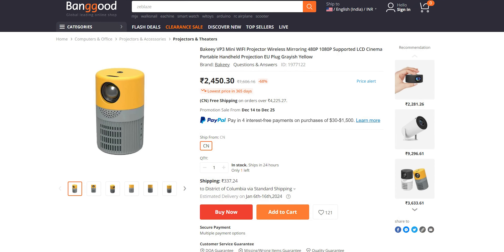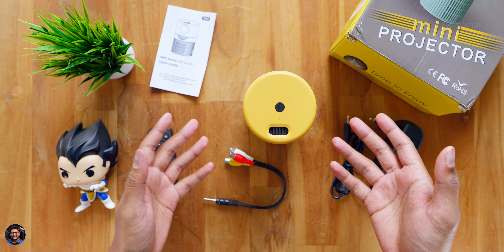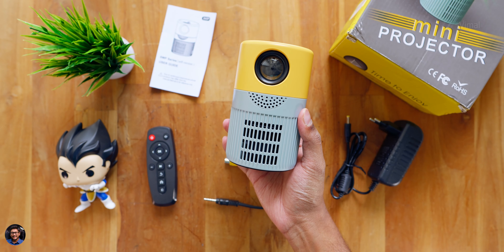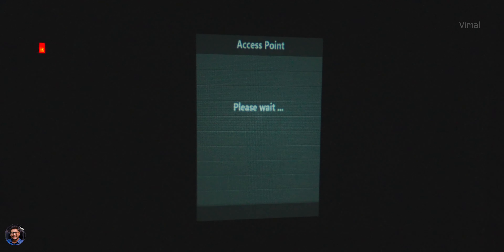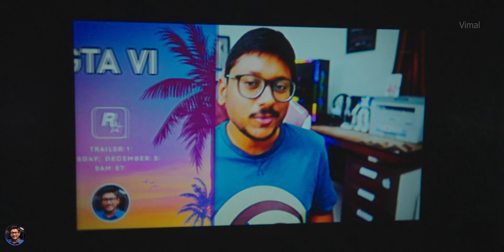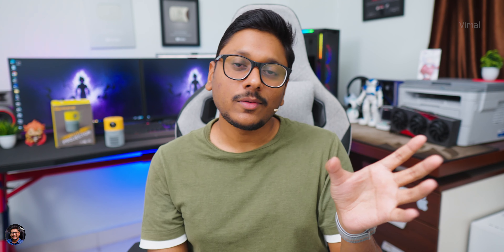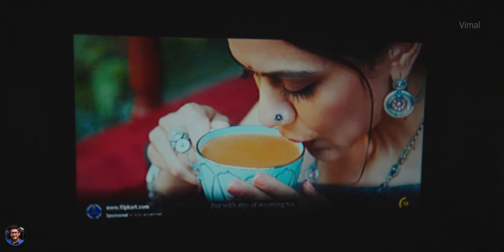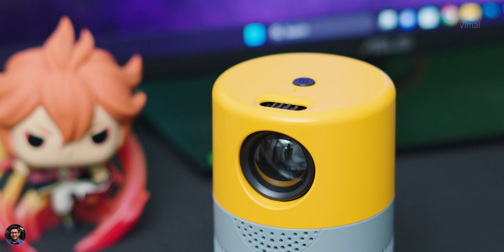100" Cinema for only 2000 Rs..?😱 Paisa Vasool LED Projector Unboxing !!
Most Affordable 1080p LED Projector Unboxing in India 2024 | Best Projector on budget under 3000 Rs India 2024 | Best Budget 1080p Projector for Home India 2024

Amazon Great Indian Festival 2023
Gaming Laptops Amazon